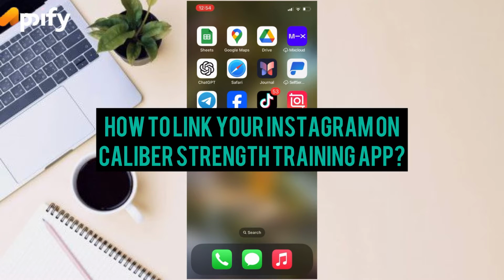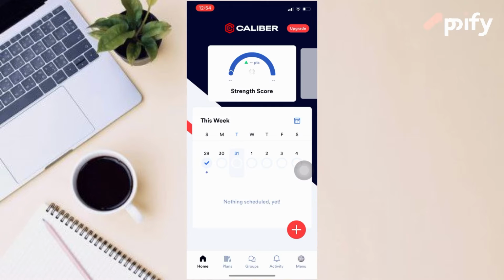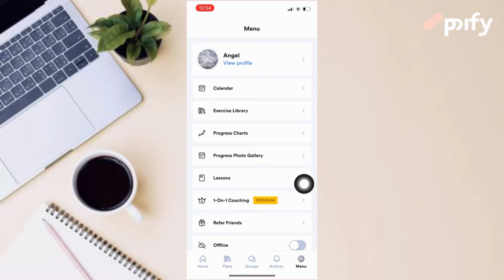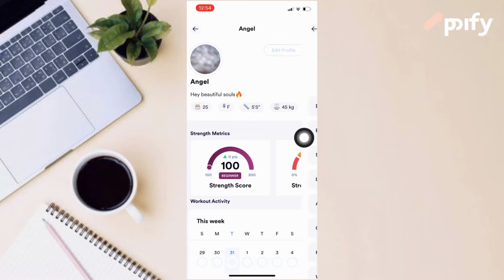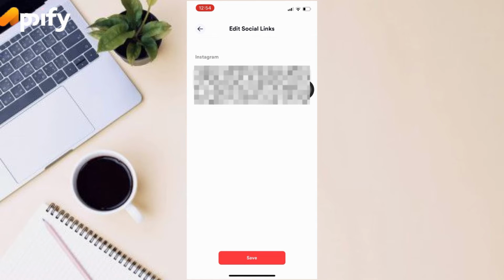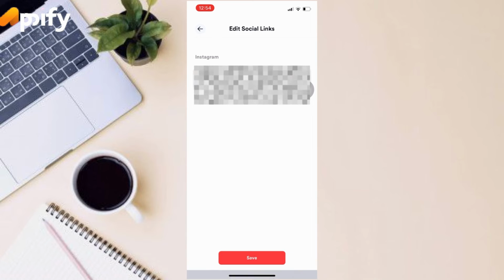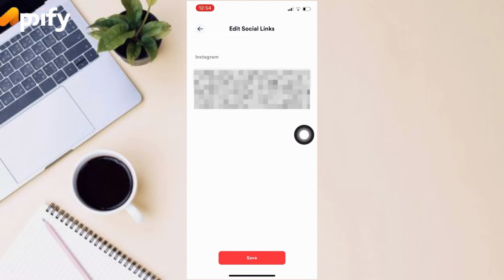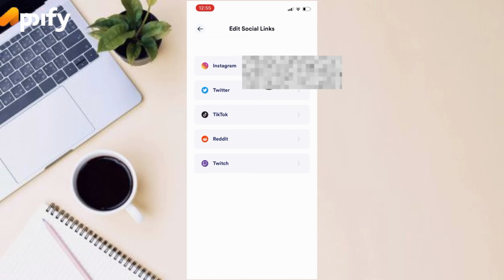How to Link Your Instagram on Caliber Strength Training App (2025)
This guide will show you how to connect your Instagram account to the Caliber Strength Training app, allowing you to share your fitness progress with your followers and connect with the wider fitness community.